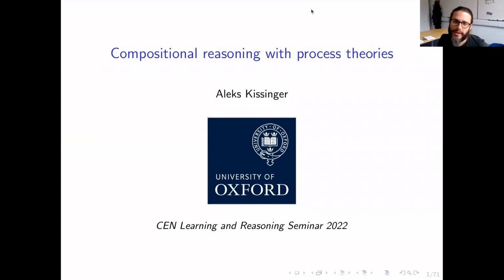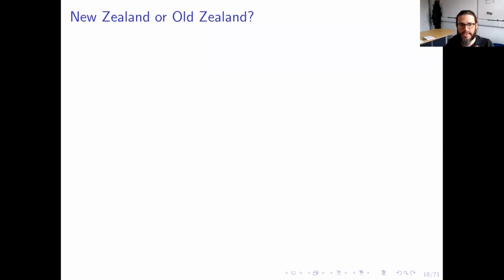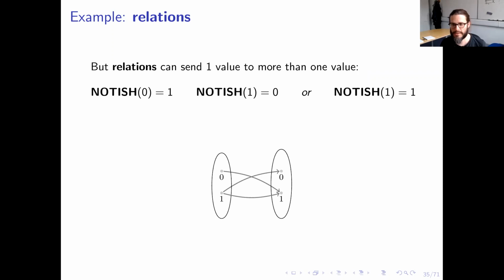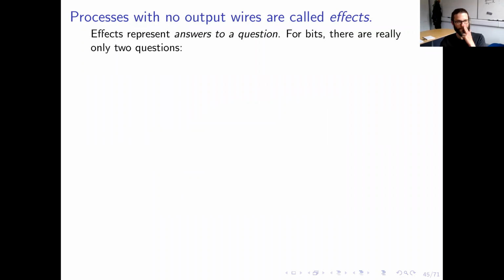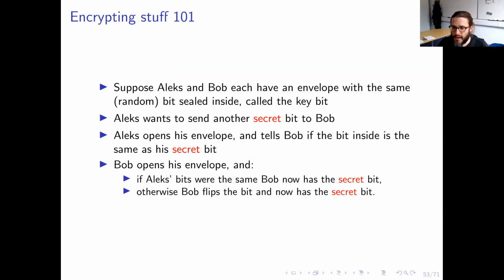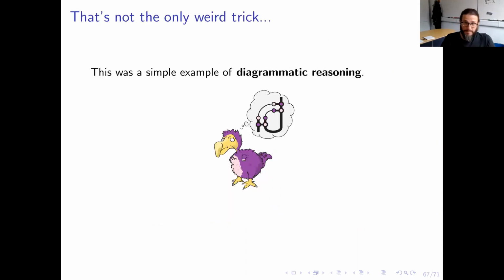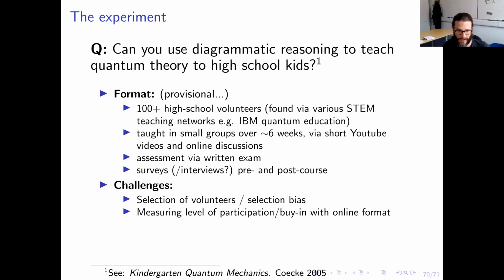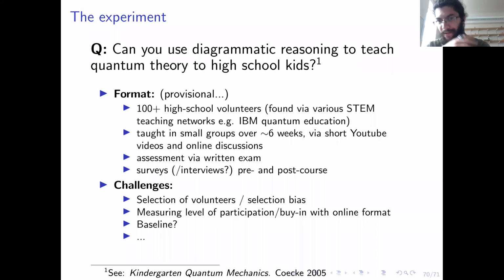Aleks Kissinger -- Compositional reasoning with process theories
Compositional reasoning with process theories
Dr Aleks Kissinger, University of Oxford

Abstract: I'll explain process theories, which give us a very general way to reason compositionally about physics, language, logic, and pretty much anything else that happens in our heads or in the world. The key tool used in the process theory approach are diagrams, which describe how basic processes are plugged together to form more complicated ones. In this talk, I'll give a demonstration of process theories, and their ability to explain complicated ideas without sophisticated mathematics. First, I'll show how to put a process theory together from a bit of high school mathematics and use it to explain how cryptography works. Then, by a little "twist" (namely: changing the process theory when you're not looking), I'll show that the same trick used in cryptography can also be applied to do something much more surprising: quantum teleportation. Finally, I'll conclude with a bit of a teaser of an experiment in the works to teach high-schoolers quantum theory using these ideas.

Speaker bio: Aleks Kissinger is an Associate Professor of Quantum Computing at the University of Oxford. He is the joint head of the 40-member Quantum Group in Oxford's Department of Computer Science. His research focuses on quantum foundations (i.e. what makes quantum theory tick) and quantum software (i.e. making quantum theory do something useful on a quantum computer). He co-authored Picturing Quantum Processes, a.k.a. "The Dodo Book", which teaches a complete first course in quantum theory using a new style of mathematics based on process theories and diagrammatic reasoning.